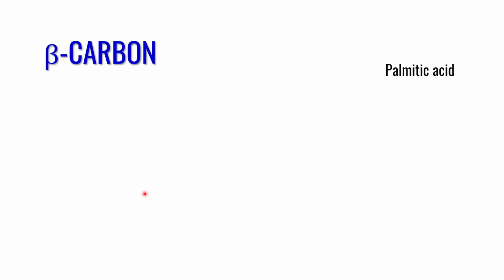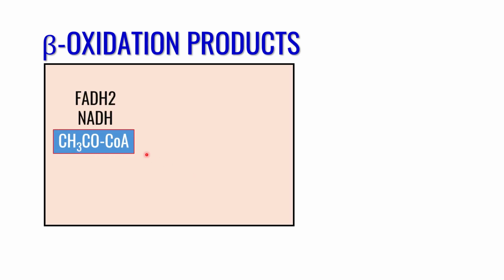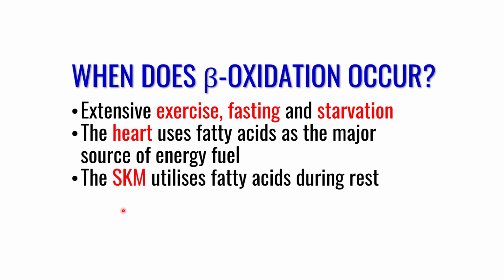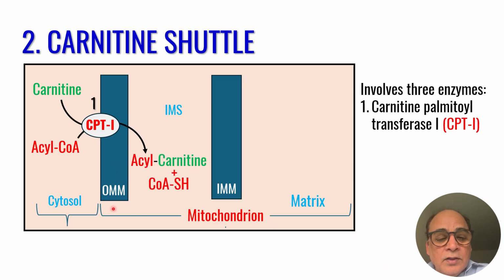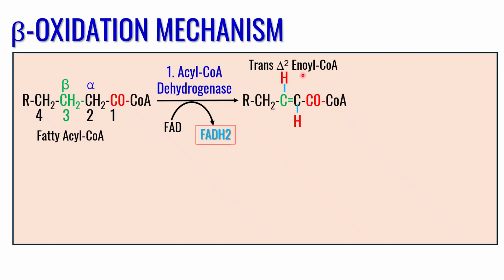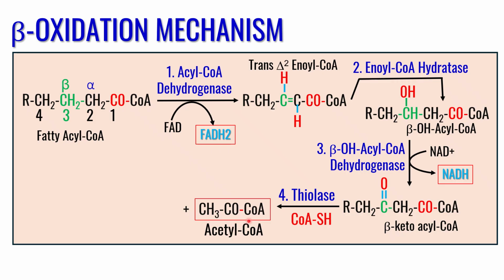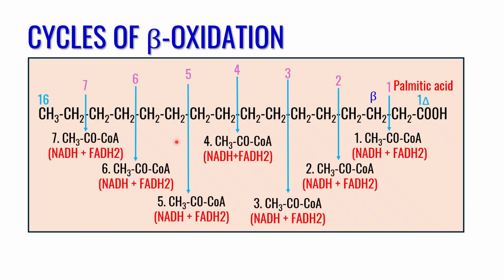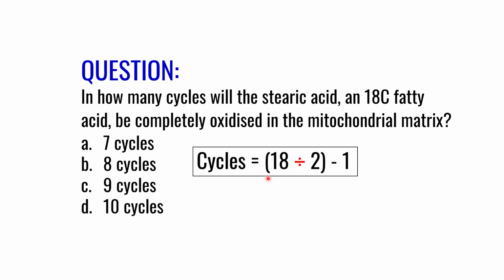FATTY ACID OXIDATION or β-OXIDATION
Fatty Acid Oxidation (β-Oxidation) | Complete Biochemistry Explained

Discover the fascinating process of Fatty Acid Oxidation (β-Oxidation), one of the body's most important metabolic pathways for energy production! In this video, we'll break down the steps of β-oxidation, explain where it occurs in the cell, and show how fatty acids are converted into Acetyl-CoA, NADH, and FADH₂ to generate ATP through cellular respiration.

Whether you're a medical student, biology student, biochemistry enthusiast, nursing student, or preparing for exams like USMLE, MCAT, NEET, NCLEX, or MBBS, this comprehensive lesson will help you understand the key concepts of lipid metabolism and energy production.

In This Video:

✅ Introduction to Fatty Acid Oxidation
 ✅ Activation of Fatty Acids
 ✅ Carnitine Shuttle Mechanism
 ✅ Steps of β-Oxidation
 ✅ Formation of Acetyl-CoA, NADH, and FADH₂
 ✅ ATP Yield from Fatty Acid Metabolism
 ✅ Regulation of β-Oxidation
 ✅ Clinical Significance and Metabolic Disorders
 ✅ Integration with the Citric Acid Cycle and Electron Transport Chain

Timestamps:

00:00 Introduction
 00:45 What is Fatty Acid Oxidation?
 02:15 Fatty Acid Activation
 04:00 Carnitine Transport System
 06:30 β-Oxidation Steps
 11:20 ATP Yield Calculation
 13:45 Regulation of β-Oxidation
 16:10 Clinical Relevance
 18:30 Summary & Quiz